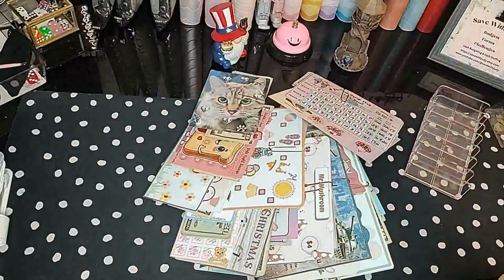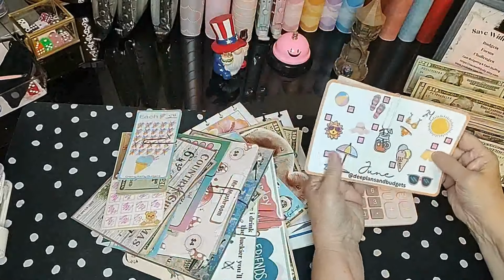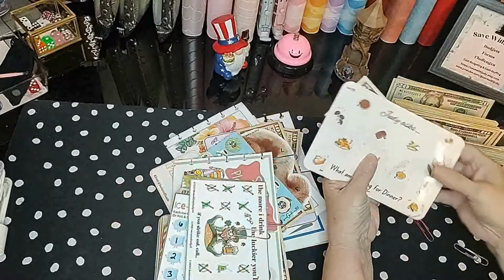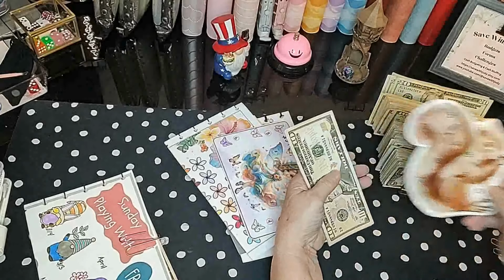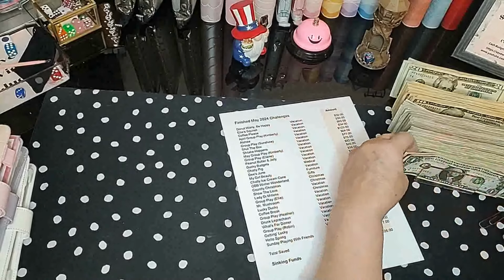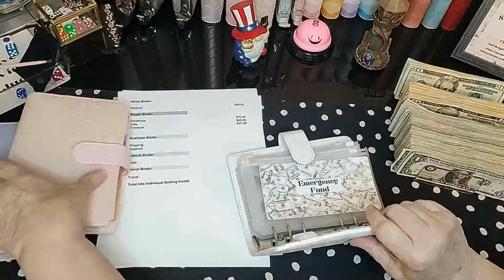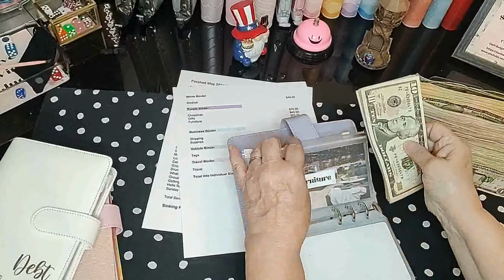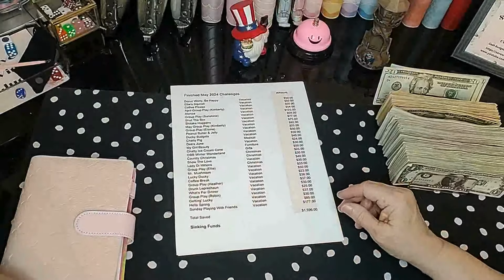Cash Stuffing | Savings Challenges | How Much Did I Save In June?! Where Is It Going?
Please check my playlist for savings challenges, grocery hauls, and tips on saving money.

Freebies For Fun:
Sunday Playing With Friends July – September:

Youtube Hop Dashboard: @DonnaPoweredbyCreativity
June Hosting Channels:

prop money from Budget with Mama Bear

Mushroom Paper Punch
Clear Zipper Pouches